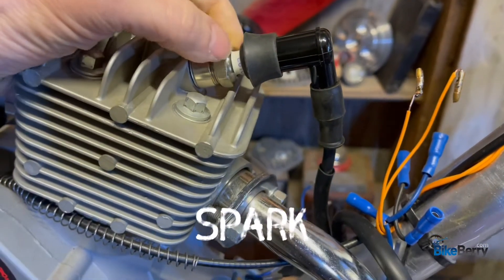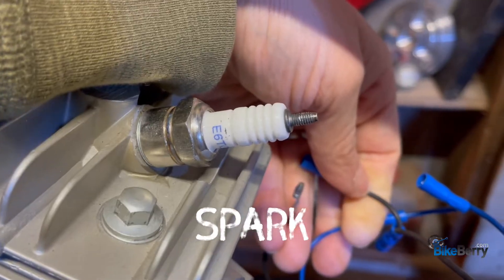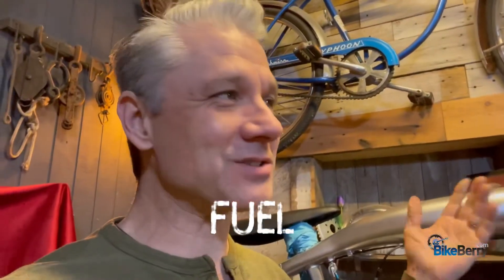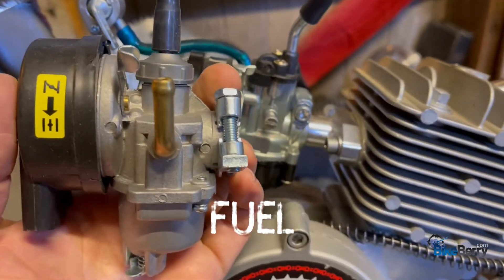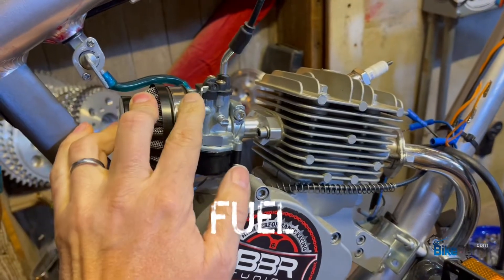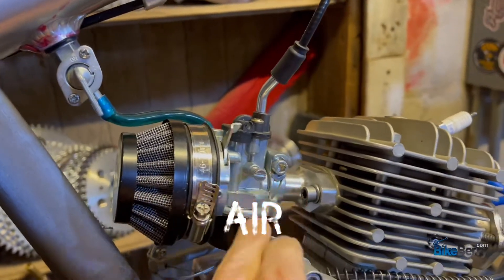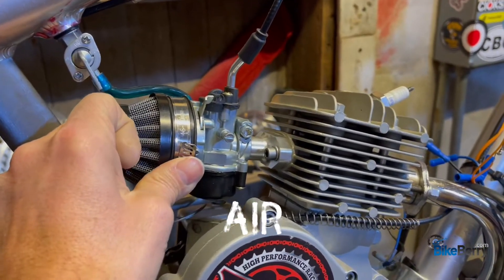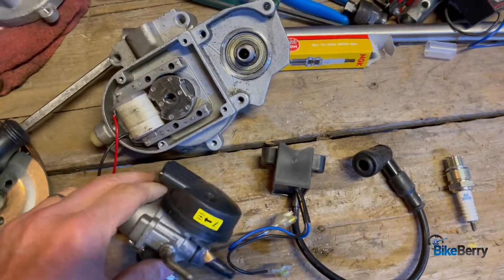Engine won’t start? Try this! | Motorized Bike | Bike Berry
In this video from the BikeBerry channel, viewers will learn what to do when their engine won't start. The video features step-by-step instructions for diagnosing and fixing common issues that may prevent the engine from starting.

The host, Tony, walks viewers through various troubleshooting steps, starting with checking the fuel supply and fuel filter. He also shows how to check the spark plug and ignition system, which are common culprits for engine issues. Additionally, Tony explains how to check the carburetor and air filter, which can become clogged with debris and affect engine performance.

Viewers will also learn about the importance of maintaining their motorized bike and performing regular tune-ups to avoid future engine issues. Tony provides helpful tips for maintaining the fuel system, spark plug, and other engine components to ensure optimal performance.

This video is ideal for anyone who is new to riding a motorized bike and wants to learn how to troubleshoot common engine problems. It's also helpful for experienced riders who may encounter engine issues and want to learn how to fix them quickly and efficiently. By the end of the video, viewers will have a clear understanding of the steps needed to diagnose and fix engine issues and how to perform regular maintenance to avoid future problems.

Overall, this video is an essential resource for anyone who wants to get the most out of their motorized bike and ensure their engine is running smoothly. It offers practical advice and actionable tips that viewers can use to troubleshoot and fix engine issues on their own.

Chapters
0:00 - Introduction
0:09 - 3 Questions
0:51 - Spark
3:24 - Fuel
7:32 - Air
10:47 - Wrap Up!